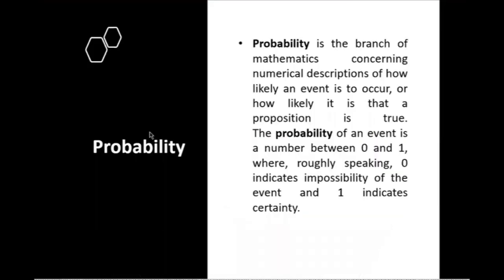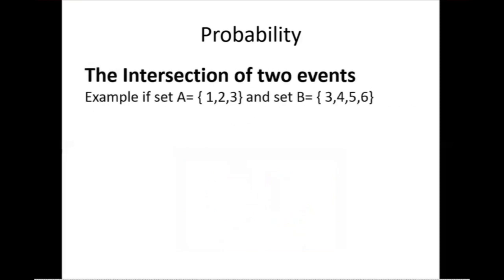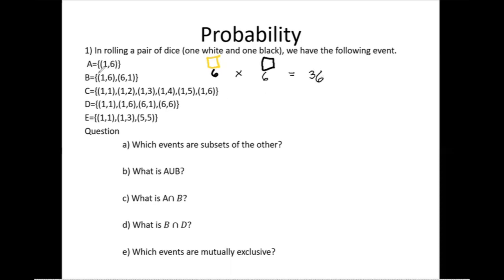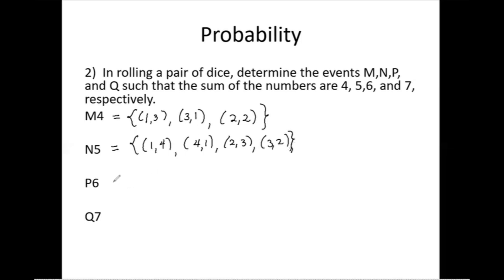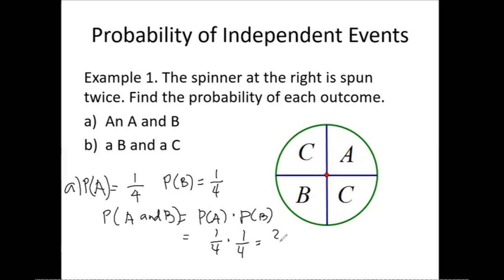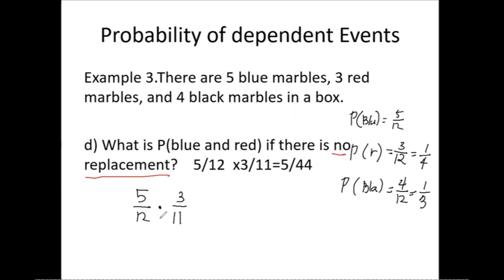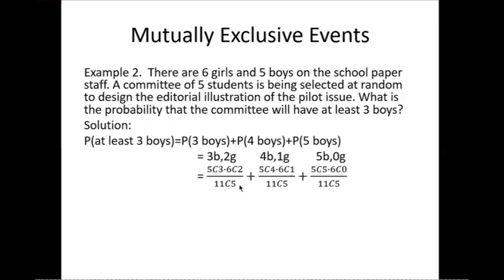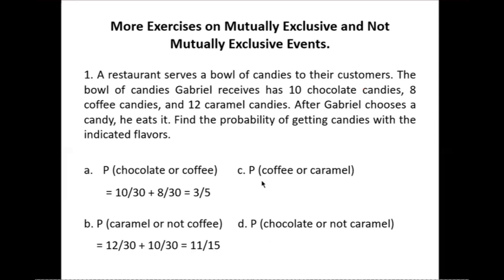Introducing The Probability of an Events and Some Operation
The probability of an event is the proportion (relative frequency) of times that the event is expected to occur when an experiment is repeated a large number of times under identical conditions.